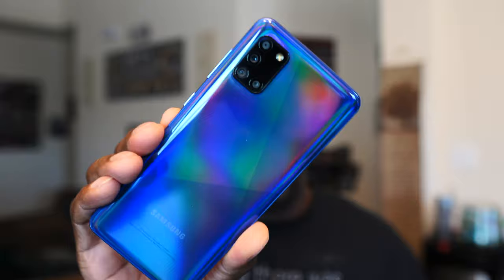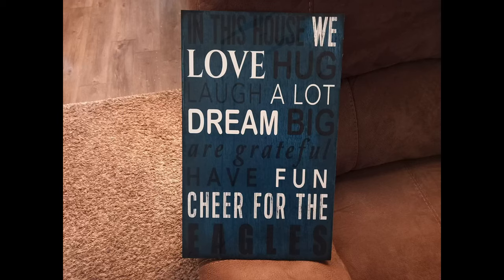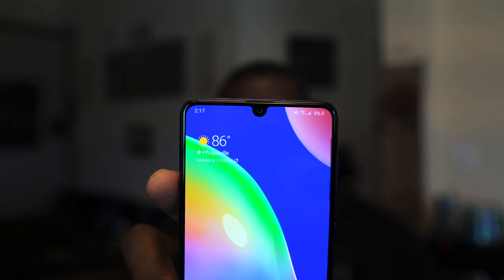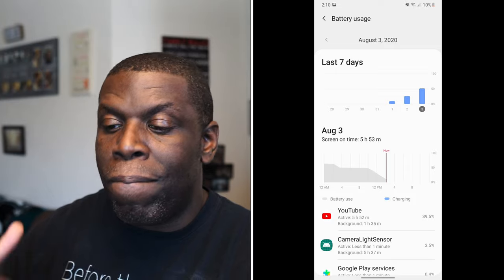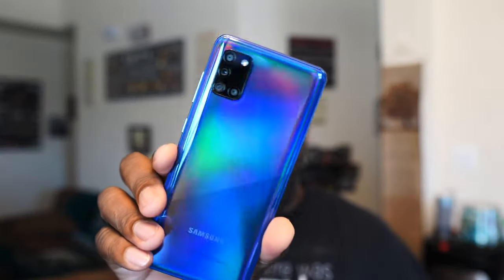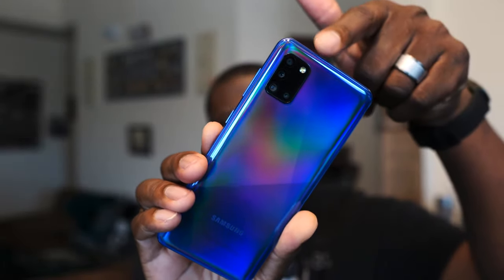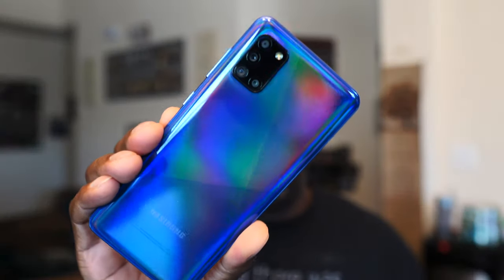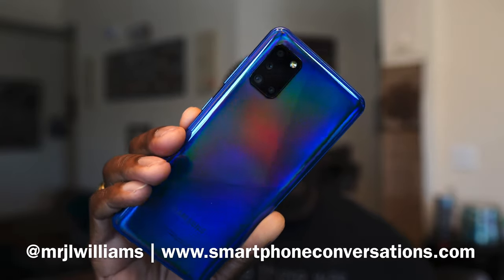Samsung Galaxy A31 The 3 day follow up!